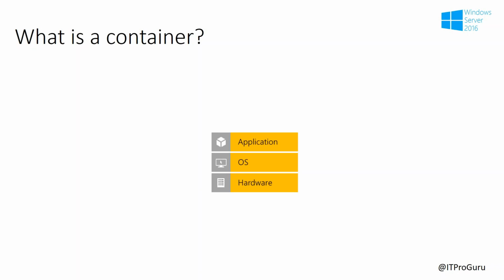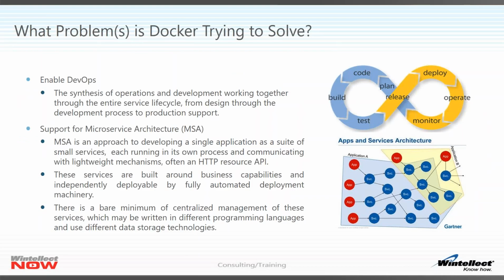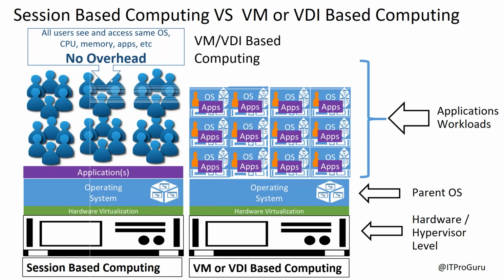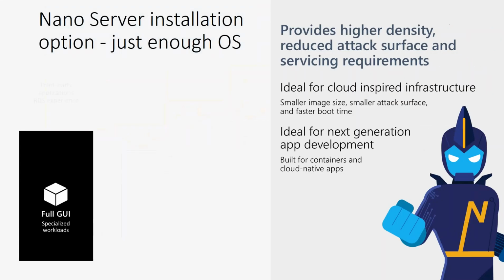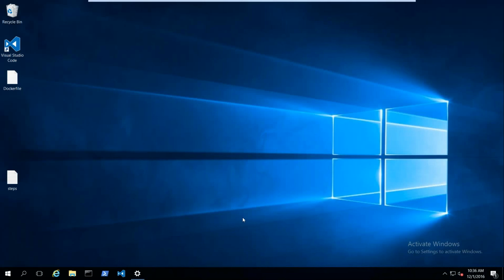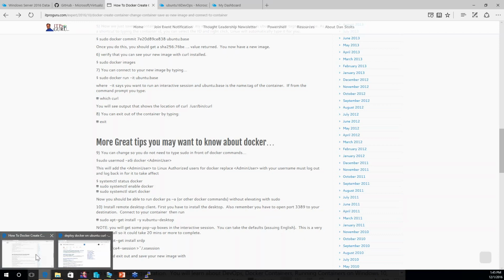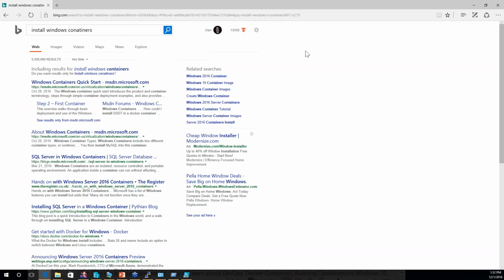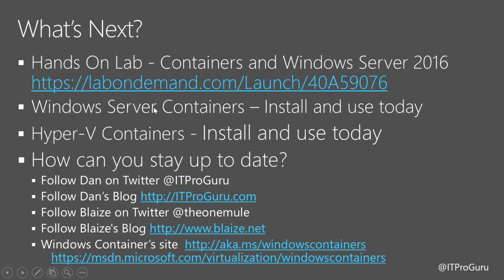Containers: the DevOps Enablers of Technical Solutions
Containers, the next wave of virtualization, are changing everything!  As companies learn about the value of DevOps practices and containerization they are flocking to containers.  Now with Docker running on Windows and Docker Containers built into both Azure and Windows Server, containers are poised to take over the virtualization landscape.  Learn all about containers and how you can put these technologies to use in your organization. You will learn about DevOps, Docker Containers, Running Containers on Windows 10, Windows Server 2016 and Linux on-premises or in the Azure cloud.  You will learn about the tools and practices for leveraging containers, deploying containers as well as how you can continue on your journey to becoming a container expert as you grow your technical career.